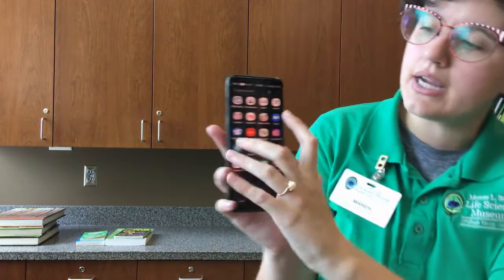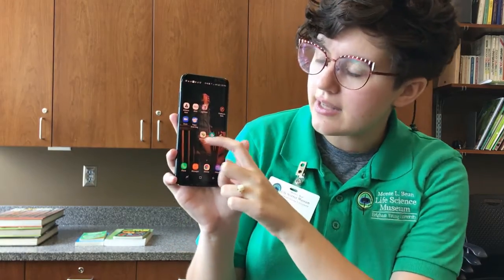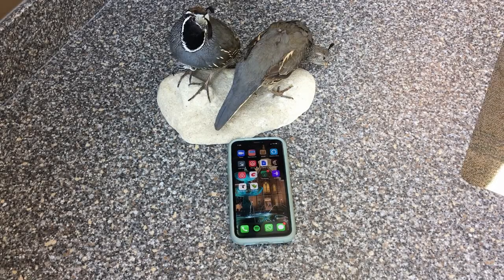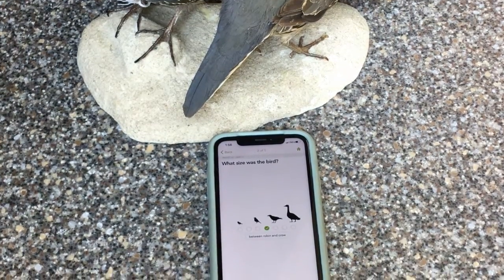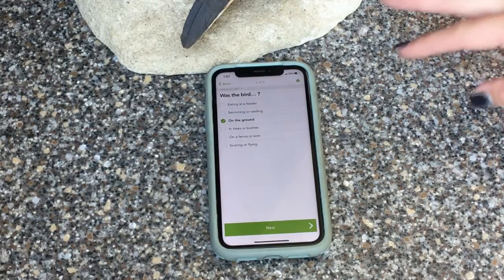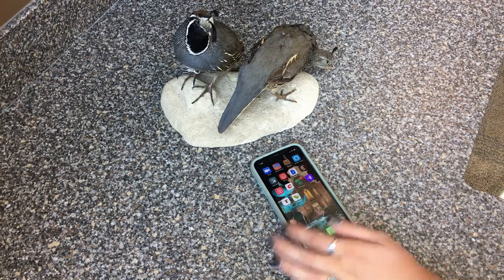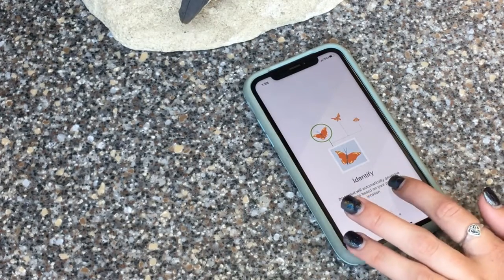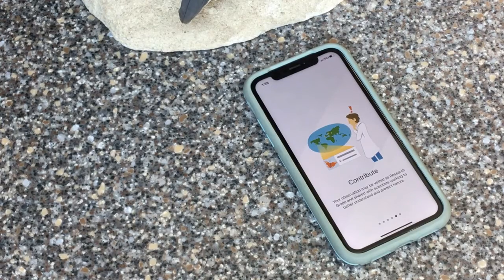Week 4 - Using Resources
Bean Museum Field Trip videos